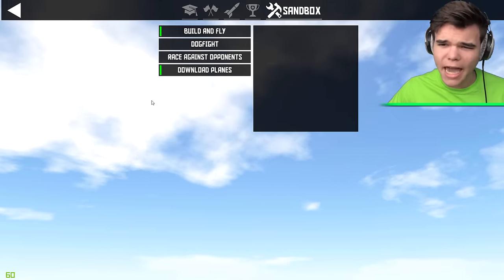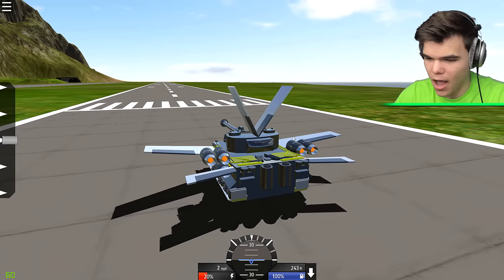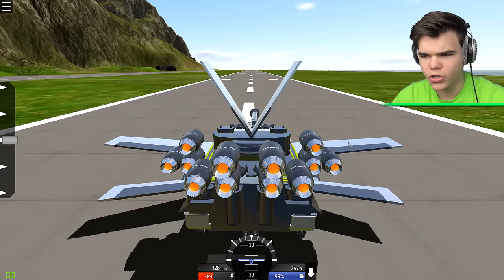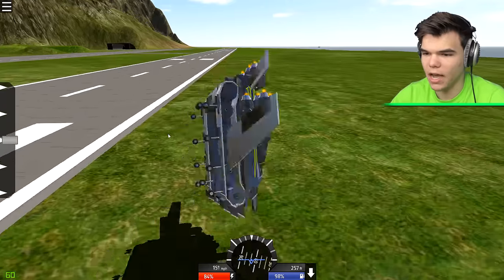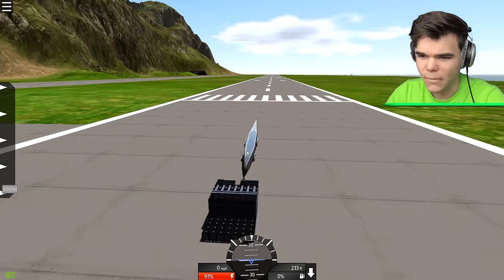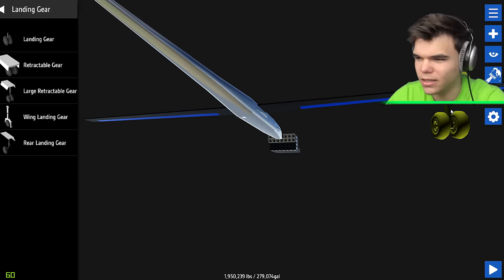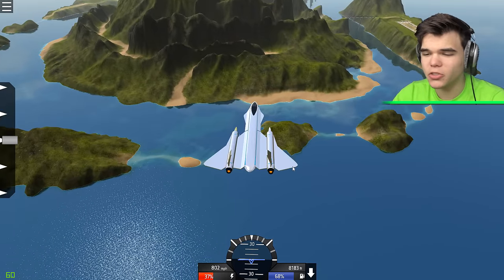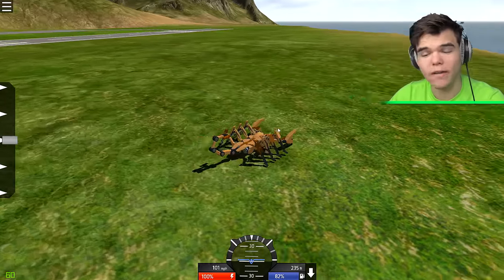TIME TRAVELING IN SIMPLE PLANES! (Simple Planes)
TODAY We play the most epic Flight Simulator in the WORLD! :D Game is called Simple Planes, hope you enjoyed!